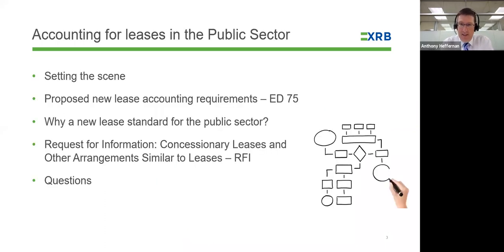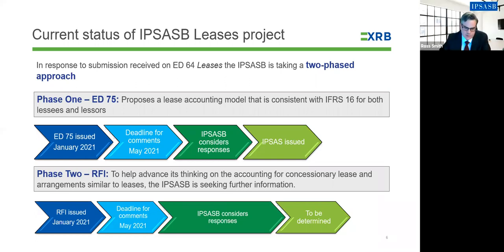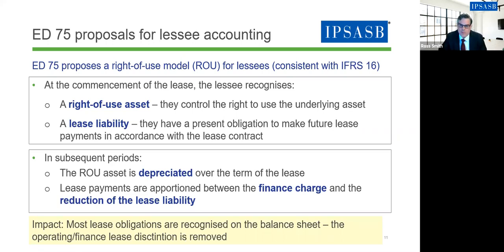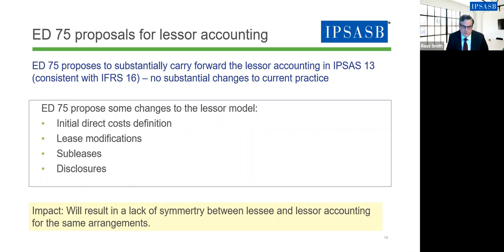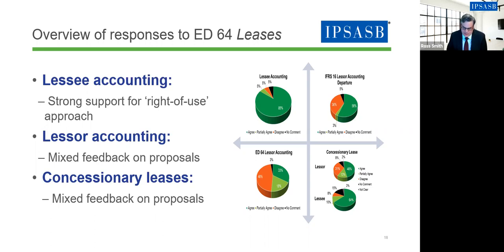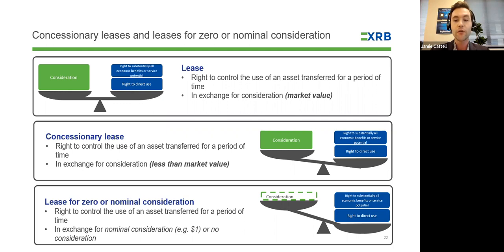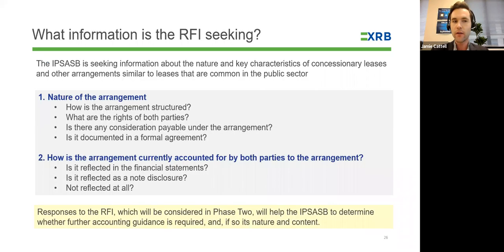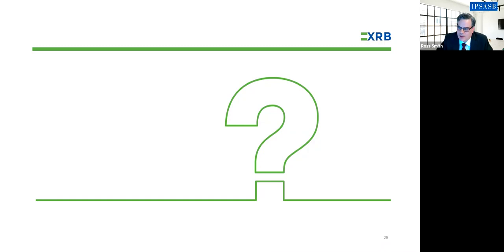Webinar Accounting for leases in the public sector